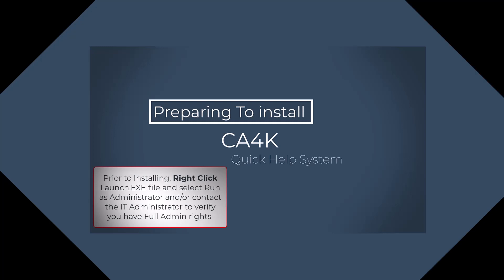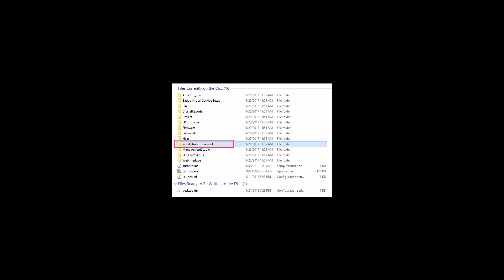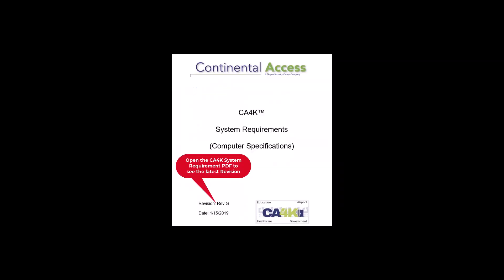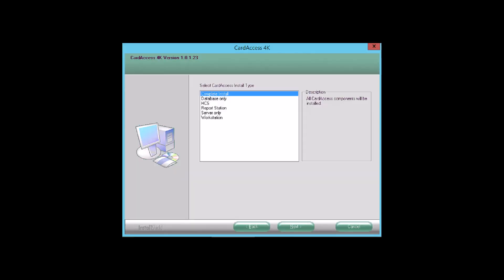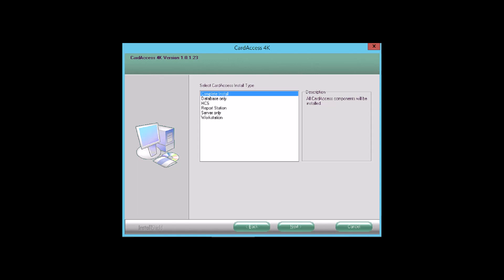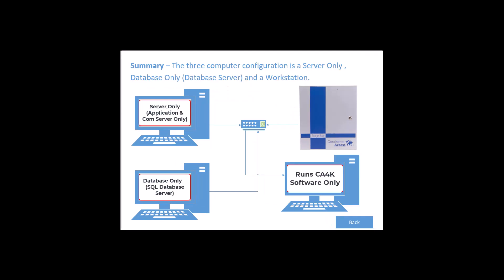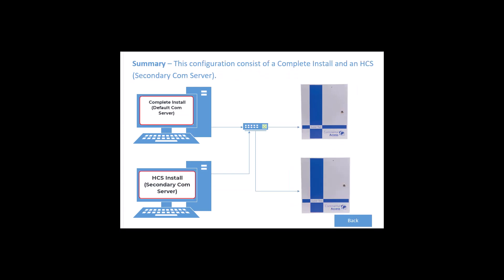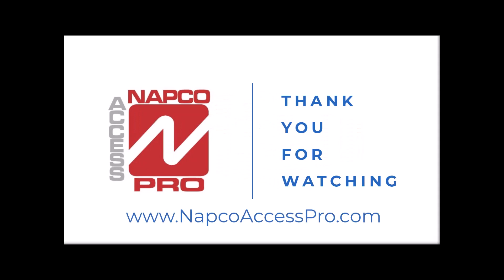Preparing to Install Continental Access CA4K Software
Goes over the prerequisites of installing CA4K software and the types of installation's.